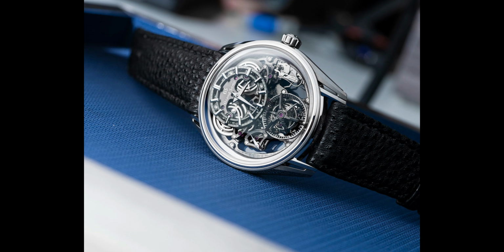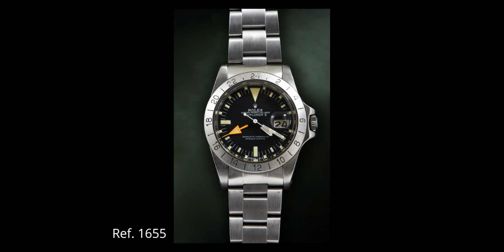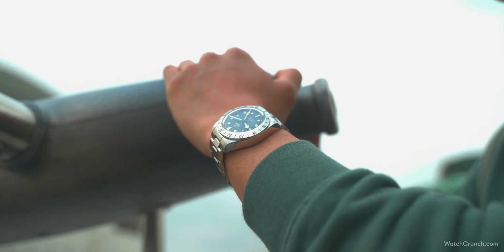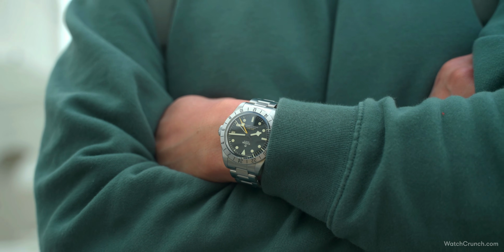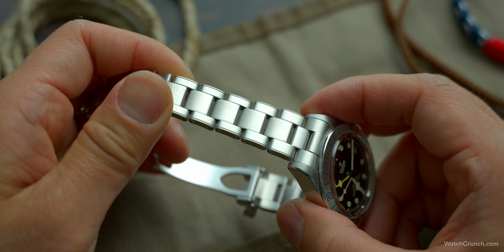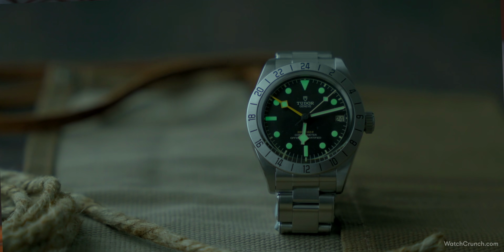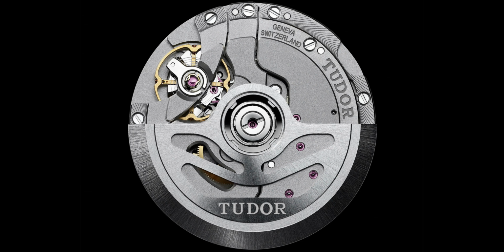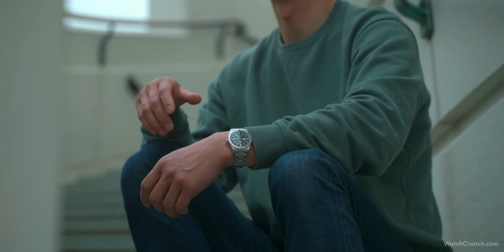TUDOR = Rolex – (50 years) | Tudor Black Bay Pro Review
Want a 50 year old Rolex Explorer II, but don't have 30 grand?  Enter the Black Bay Pro, Tudor's new and best GMT in my opinion. But is it TOO thick? Find out in this video.